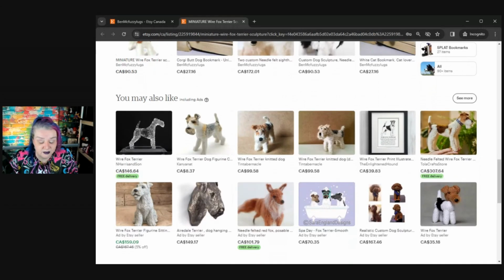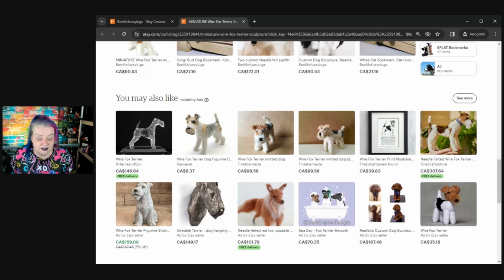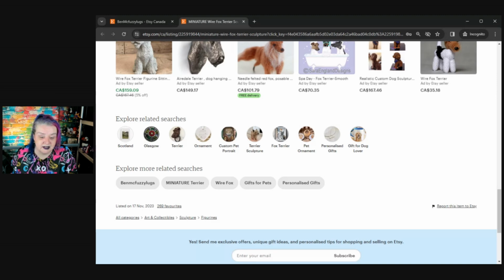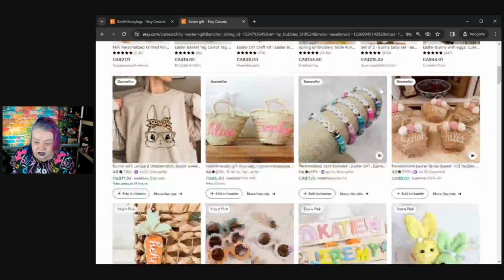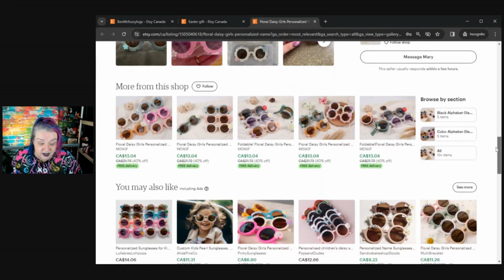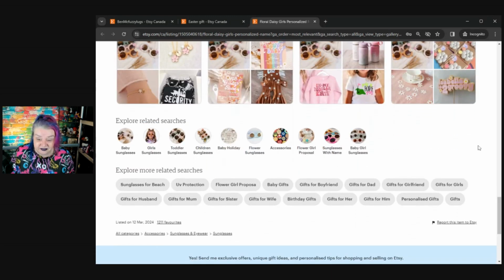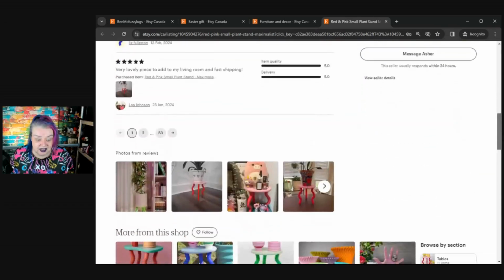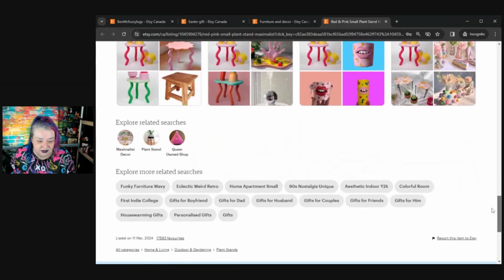is Etsy Hinting at Tags for Gift Mode?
JUST ADDING as I wasnt clear in the video. I dont think Etsy are giving these keywords for us, the shop owner. They are keywords they think are relevant for the buyer based on the item they are looking at
So they may sort of be what Etsy thinks are relevant gift tags for out listing

While having a browse about on Etsy I spotted something interesting, what do you think?